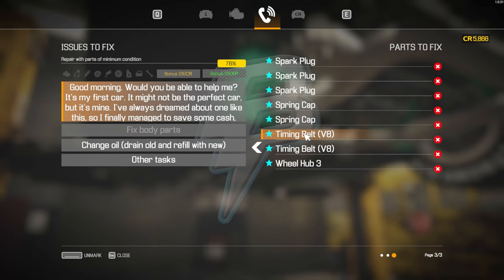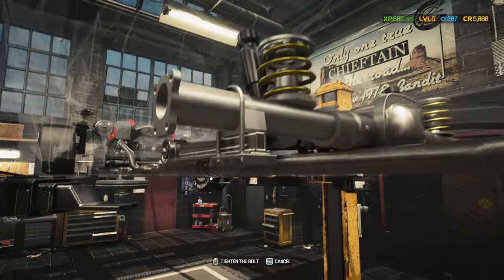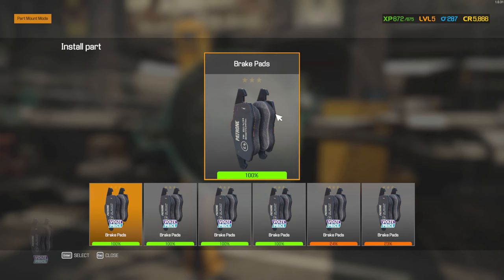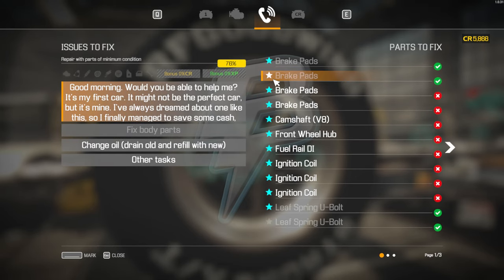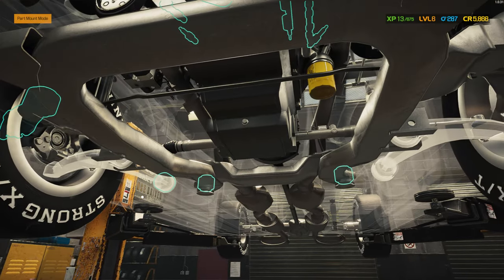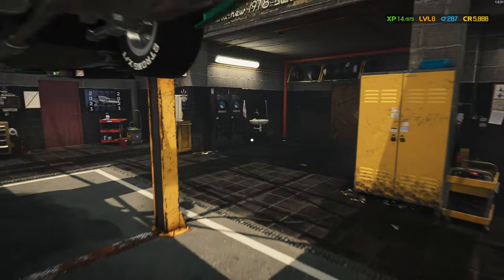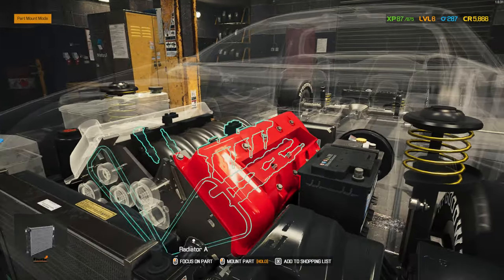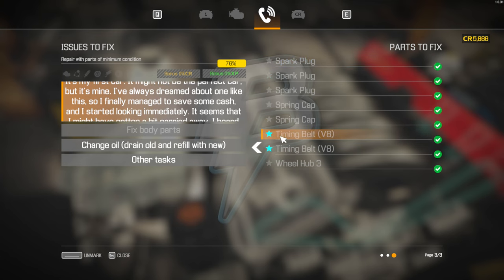Car Mechanic Simulator 2021 Let's Play - Season 1 - Episode 7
🚗🔧 **Unleash the Thrills! Episode 7 - Assembling Success & Leveling Up! 🎮🚀**

Gear up for an adrenaline-packed ride in Episode 7 of 'Grease Monkeys Unleashed' as we delve into the virtual world of Car Mechanic Simulator 2021! 🛠️🔩

🌟 **Journey Highlights:**
- **Story Order Assembly:** Dive into the intricate process of assembling the story order car, solving challenges, and refining every detail for the perfect virtual ride.

- **Level Up to 6:** Experience the thrill of reaching Level 6, unlocking new challenges and upgrades that elevate our virtual garage to greater heights. The journey to mastery continues!

- **Fast Hands Upgrade:** Witness a strategic pause to invest in the Fast Hands upgrade, boosting screwing speed by an impressive 20%. Efficiency takes center stage!

- **Triumphant Story Order:** The episode reaches its climax with the triumphant completion of the story order. Navigate through complexities, solve puzzles, and conquer the virtual mechanic world.

🔥 **How to Dive In:**
1. 🎮 **Hit PLAY:** Immerse yourself in the virtual garage adventure!
3. 📢 **SHARE:** Spread the word to fellow gaming enthusiasts and car aficionados!

🚗 **Buckle up for the virtual ride!** Episode 7 is packed with challenges, upgrades, and triumphs. 🚀🔧

PC Specs:

CPU: Intel Core i7-10700K CPU @ 3.8GHz
Ram: 64GB
GPU: RTX3060ti 4GB.